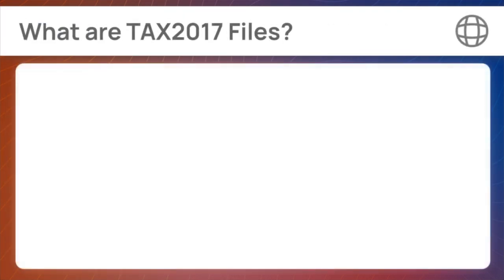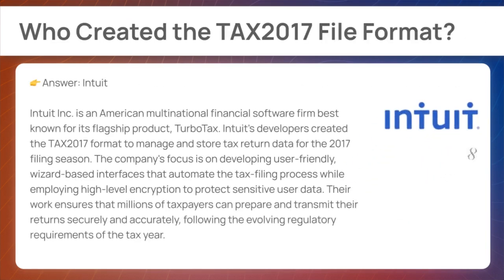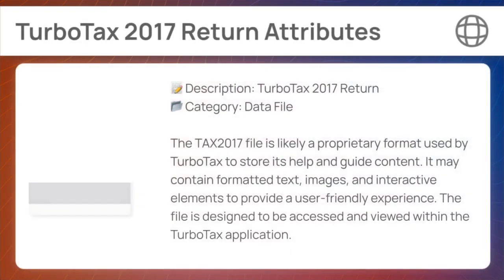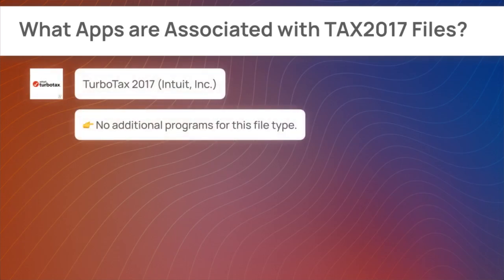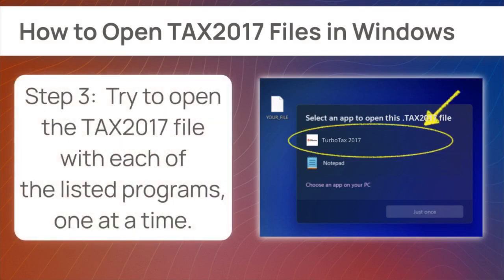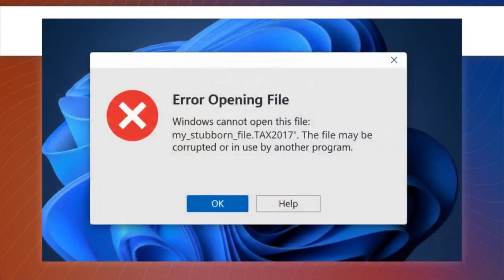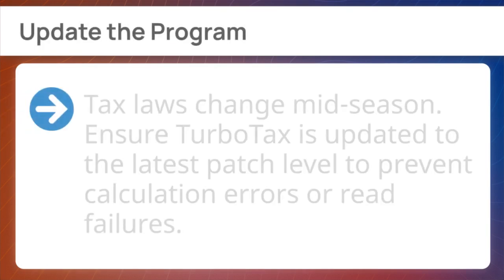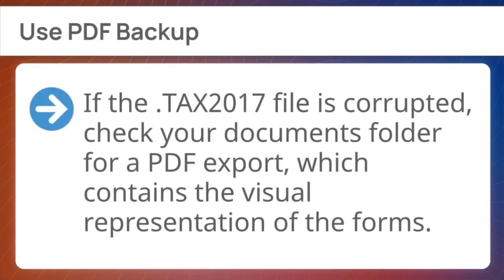Opening TAX2017 Files (TurboTax 2017)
Stuck with TurboTax 2017 Return formats that just won't launch? Don't delete it! I'll demonstrate the best way to open and repair these TAX2017 files on any Windows version, including a universal viewer solution.

A TAX2017 file is associated with the TurboTax software and likely contains a guide or documentation related to the 2017 tax year. This could include instructions, tips, and explanations of tax laws and regulations relevant to filing taxes for that specific year. It assists users in navigating the TurboTax software and understanding their tax obligations.

The TAX2017 file is likely a proprietary format used by TurboTax to store its help and guide content. It may contain formatted text, images, and interactive elements to provide a user-friendly experience. The file is designed to be accessed and viewed within the TurboTax application.

▶ TAX2017 Deep Dive:

- Resolve Windows issues that stop TAX2017 from opening
- Learn how the TAX2017 file format was created
- Use PDF Backup
- Learn which applications support this TAX2017 format
- Correct Windows TAX2017 file association problems
- Install the Correct Software Year
- Update the Program
- See what the TAX2017 file contains and how it’s commonly used

▶ Best Apps for TAX2017 Files:

TurboTax 2017 (Intuit, Inc.)

🛠️ Troubleshooting Steps:

1️⃣ Install the Correct Software Year

Tax files are not backward compatible. You must have TurboTax 2017 installed to read the tax logic embedded in this file.

2️⃣ Update the Program

Tax laws change mid-season. Ensure TurboTax is updated to the latest patch level to prevent calculation errors or read failures.

3️⃣ Use PDF Backup

If the .TAX2017 file is corrupted, check your documents folder for a PDF export, which contains the visual representation of the forms.

Timestamps:

00:00 - TAX2017 File Opening Guide
00:27 - TAX2017 File Basics
00:48 - TAX2017 Structural Format Overview
01:05 - Top TAX2017 Editors
01:21 - Methods for Opening TAX2017
01:49 - TAX2017 File Recovery
02:20 - Using a Universal File Viewer